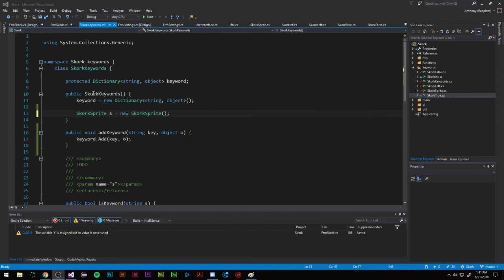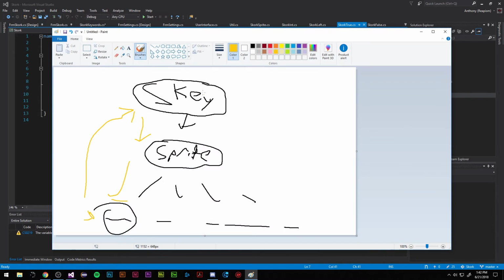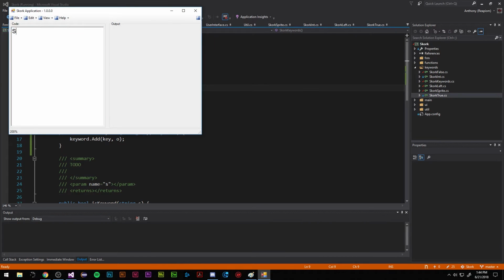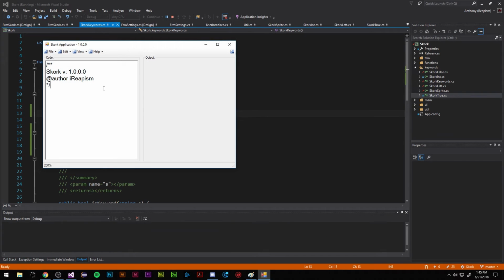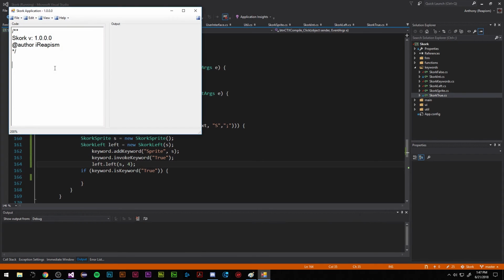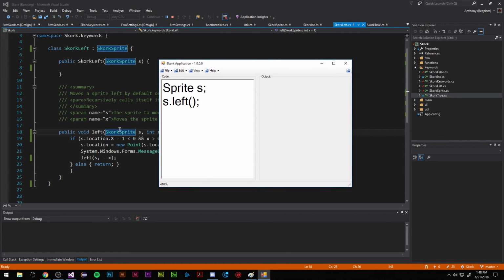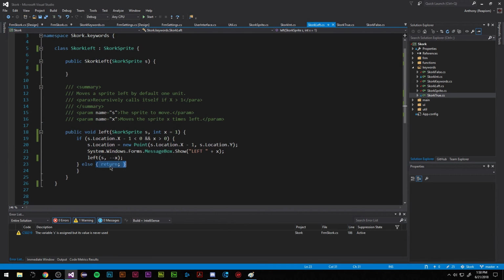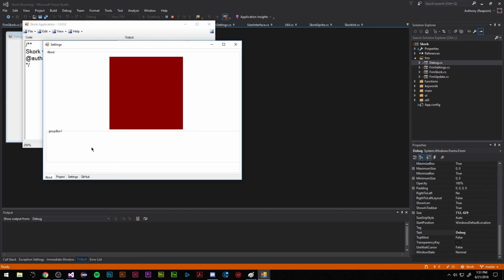Skork - Stack Overflow & Left function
Lots of spaghetti code to demonstrate some new functionalities in Skork! Skork is an open source project, feel free to download it and look at the source code.

👕 MERCH 👕
Code: REAPOFF

🖱 Social Media 🖱